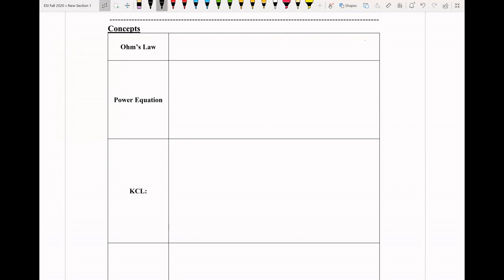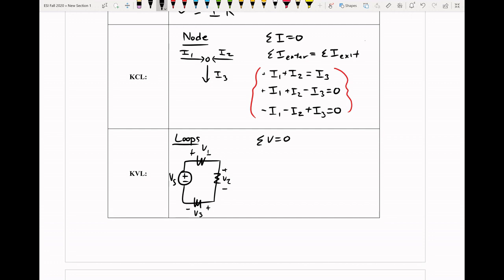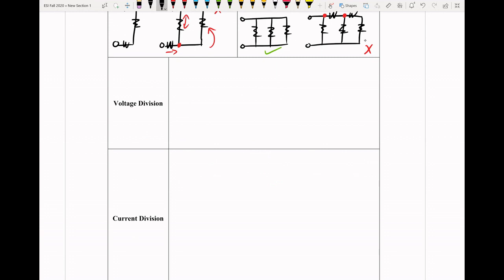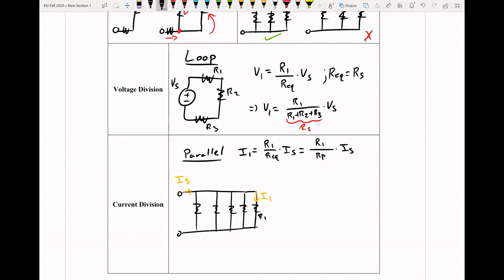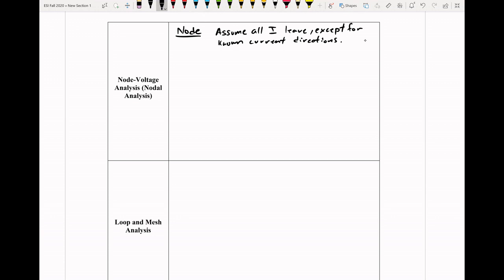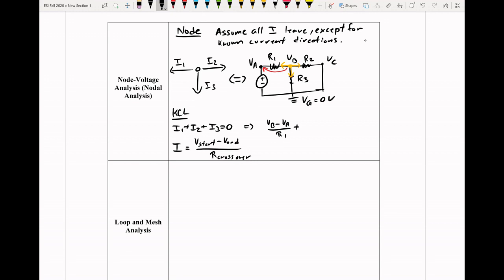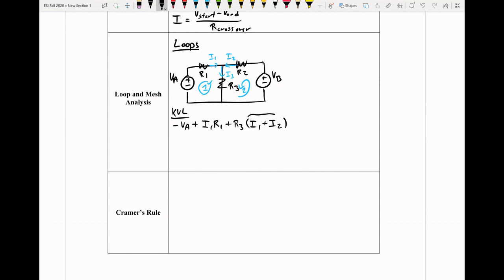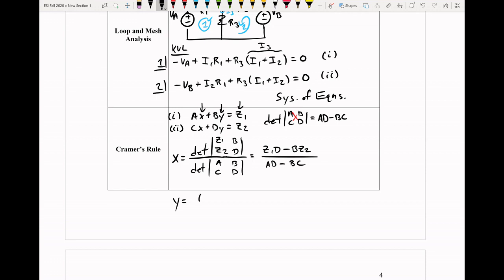EE 2950 SI Session Exam 1 Review Concepts